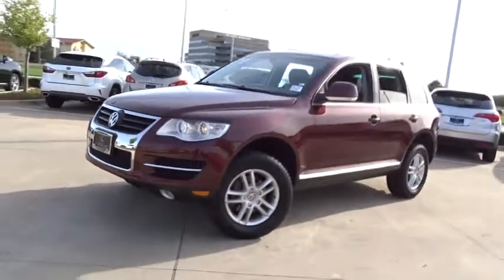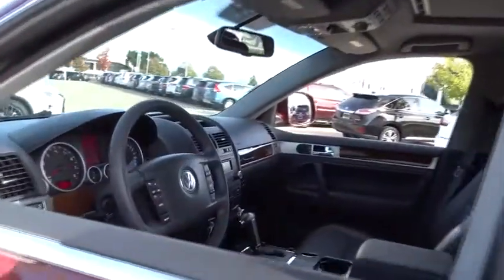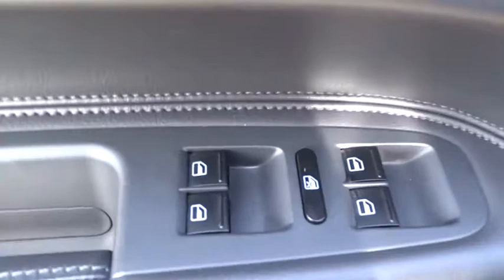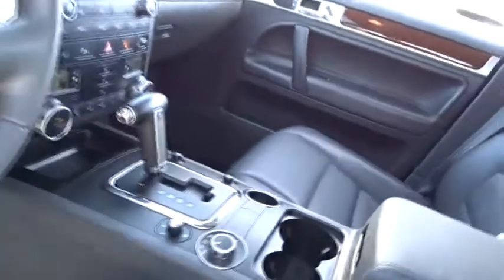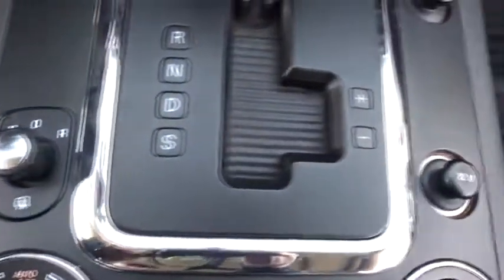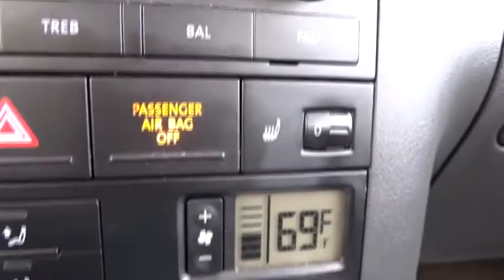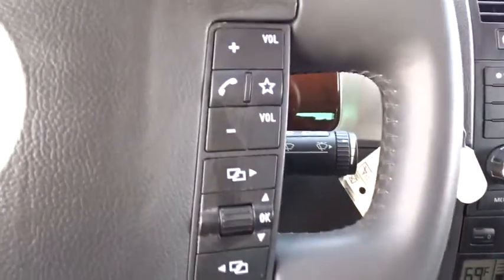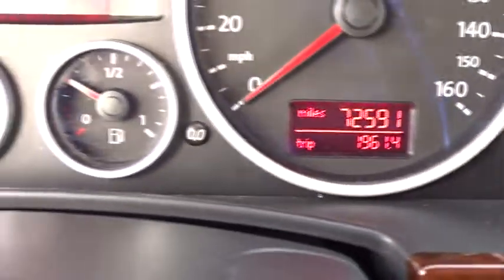2010 Volkswagen Touareg Palatine, Arlington Heights, Barrington, Glenview, Schaumburg, IL 5811PA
2010 Volkswagen Touareg

Recent Arrival! Odometer is 23273 miles below market average! Clean CARFAX.